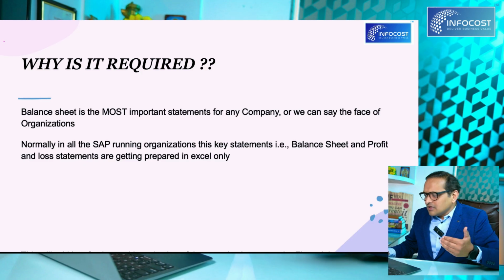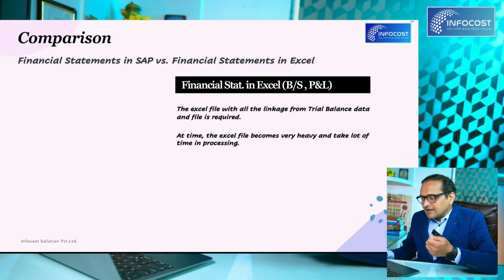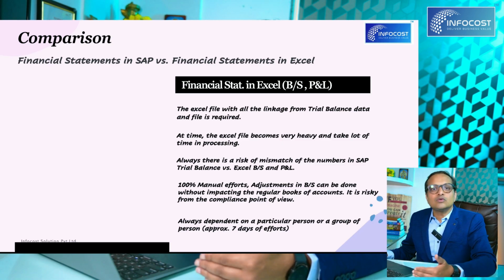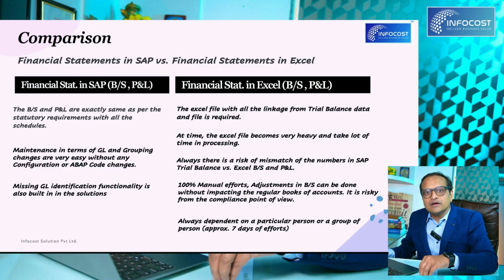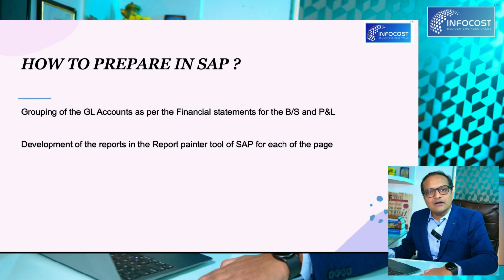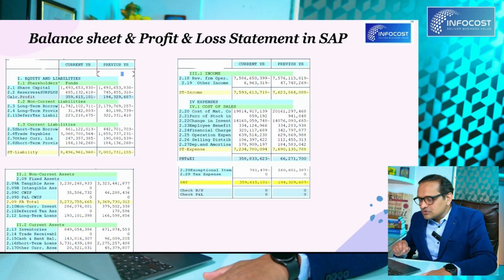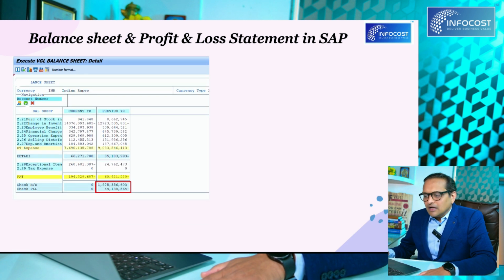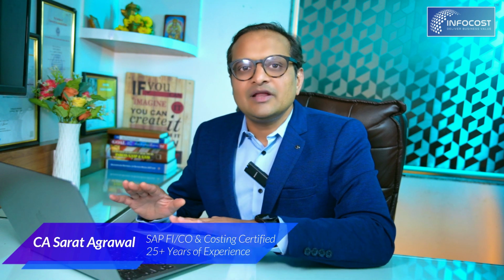Stop Making Balance Sheets in Excel! 🛑 (Do this in SAP)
Are you still running your business in SAP but preparing your Balance Sheet and P&L in Excel? 📉 You’re risking heavy file crashes, formula mismatches, and a total lack of transparency!
In this video, we reveal how to generate a complete, statutory-ready Balance Sheet and P&L directly from your SAP system without any ABAP customization.
Why switch from Excel to our SAP solution? ✅ Eliminate Risk: No more mismatch between your trial balance and reports.
✅ Missing GL Identification: Our system automatically flags any unmapped GL accounts in seconds.
✅ Drill-Down Power: Go from the high-level annexure all the way down to the specific GL account. ✅ Audit Ready: Achieve the transparency and trust required for auditors and listed companies.
We can configure this entire solution for your organization in just 2 to 3 weeks. Stop depending on manual spreadsheets and start trusting your data.
🚀 Ready to automate your financial statements?